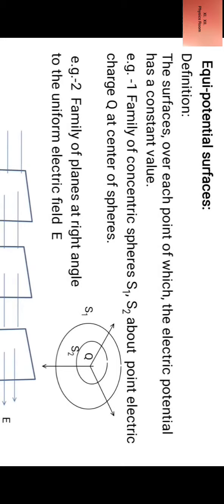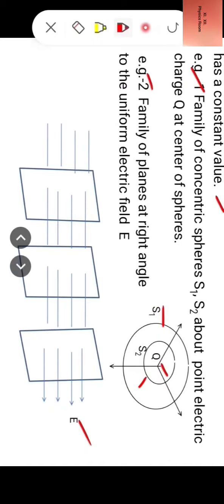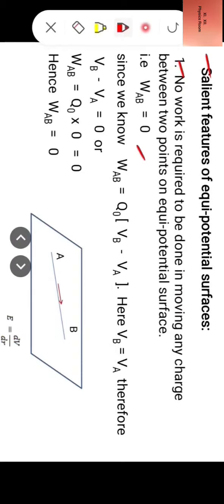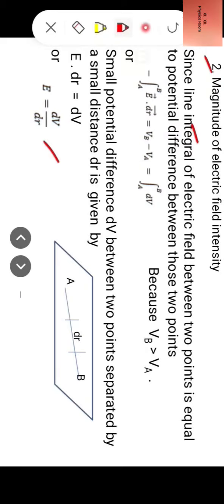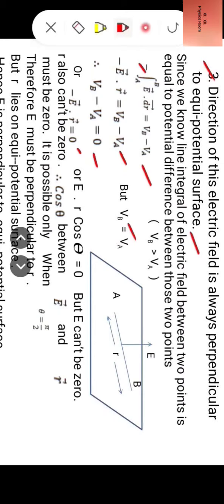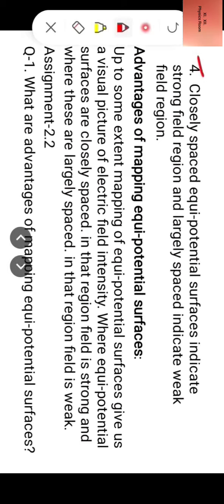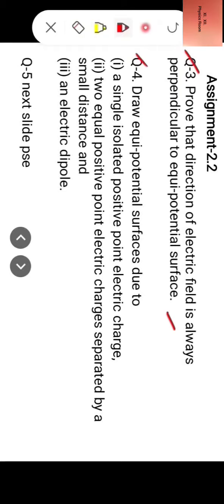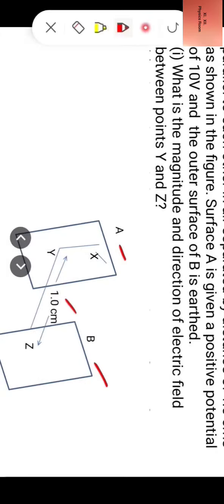XII Physics Electrostatics Part-XXIX